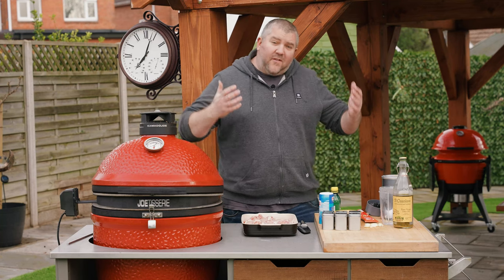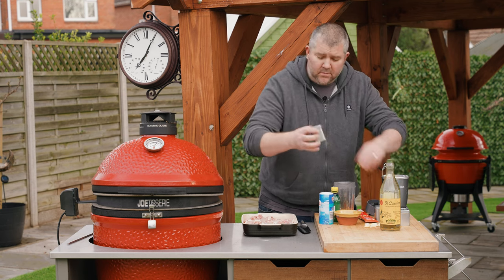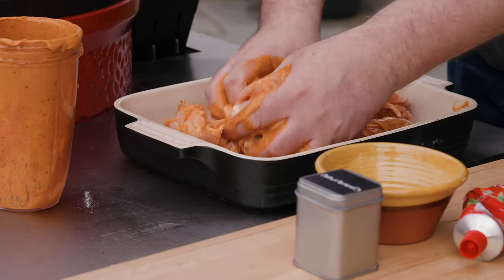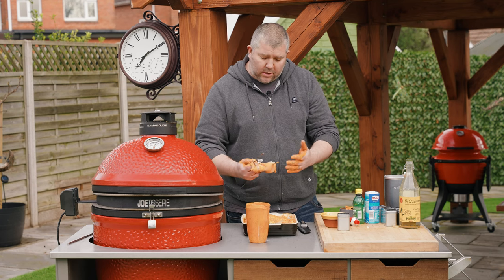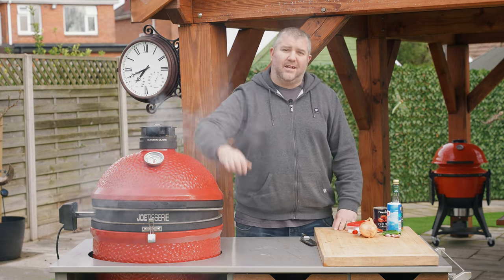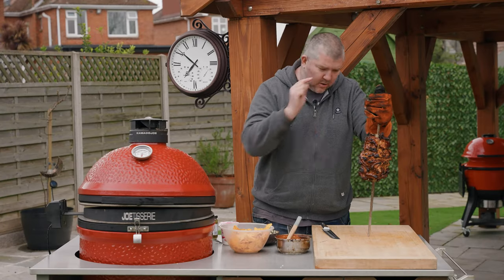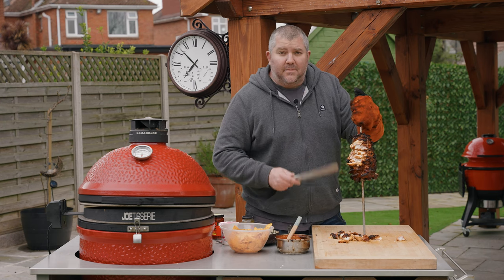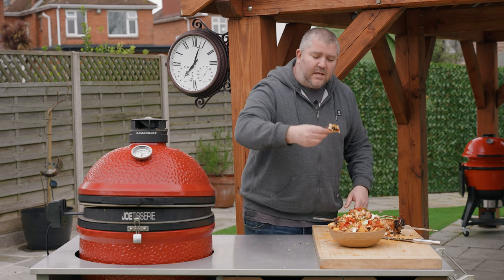Chicken Shawarma Nachos - Is This The Ultimate Fusion Food?!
Now if you've followed me for a while, you'll know that I love cooking chicken shawarma. Its a proper crowd pleaser and one of my most requested dishes. So imagine that but taken up another few levels with these obscene chicken shawarma nachos. This is the ultimate fusion food!

Check out the links below to some of the suppliers & products that feature in my videos.

Please get in touch if you have any questions or feedback - I'll always try to answer all comments and feedback

If you've enjoyed this video then please check me out on other social media platforms below...